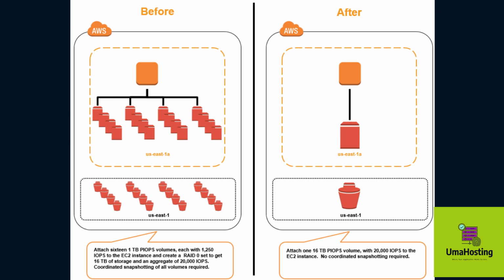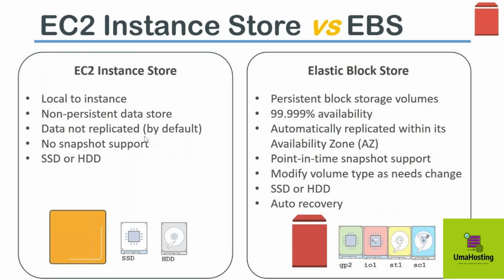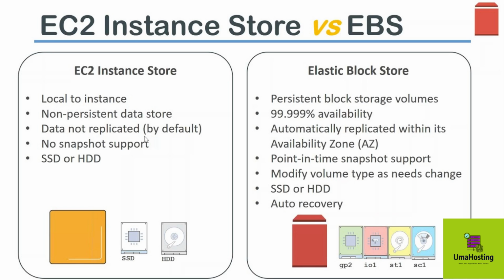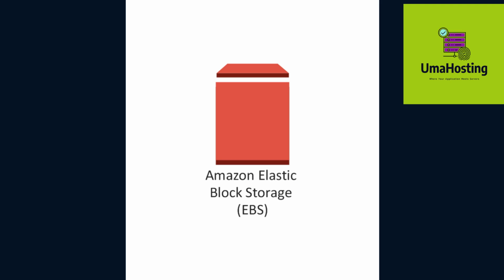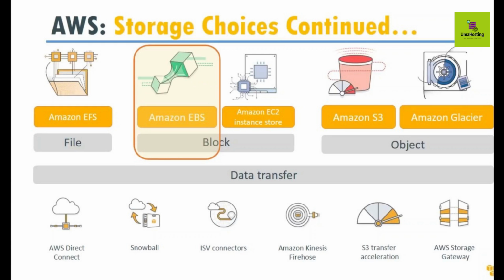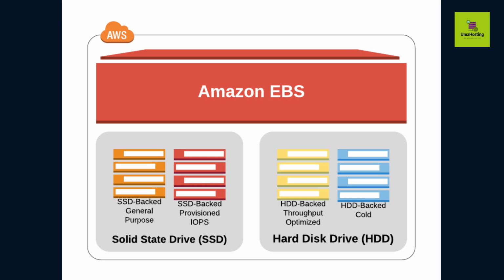elastic block storage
elastic block storage talking about elastic block storage EC2 umahosting